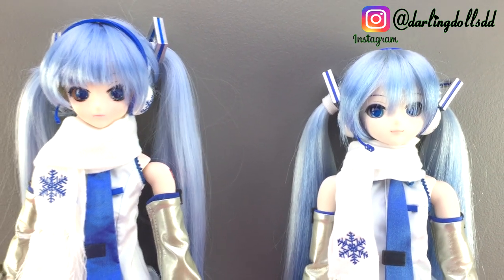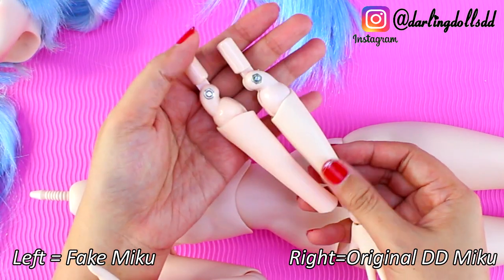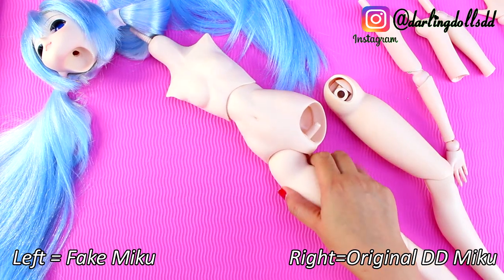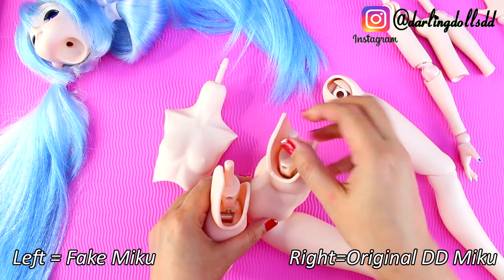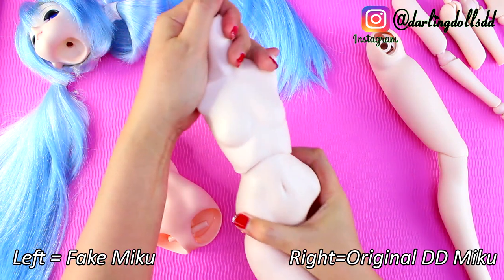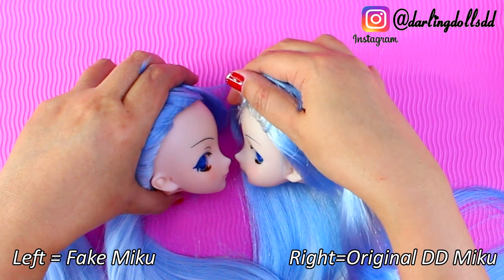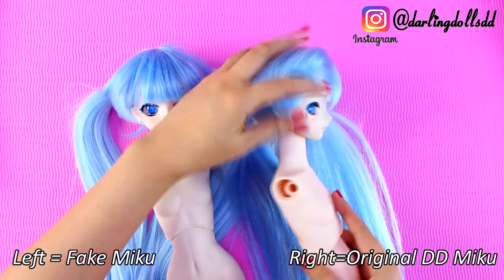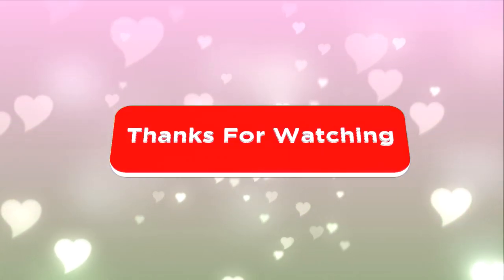Real VS. Fake Dollfie Dream Snow Miku. I Bought It So You DONT Have To! I DarlingDolls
Princess Castle Play Tents
Beacon Fabri-Tac Glue

It's not going to be more expensive but it helps me keep on with my videos and I thank you if you choose to support. If you don’t, that’s ok too ♡